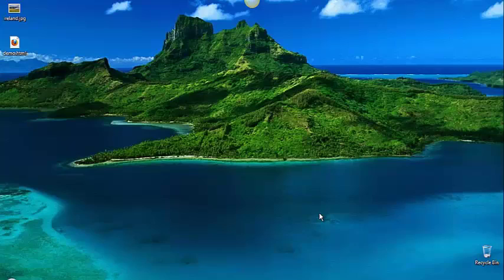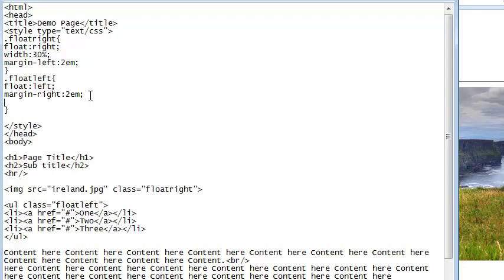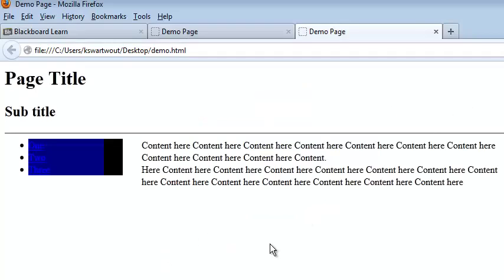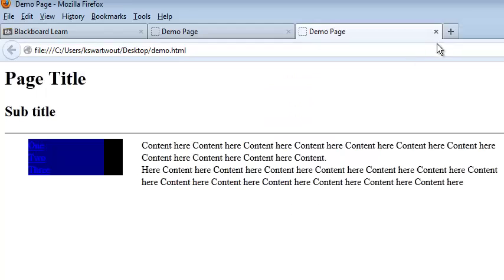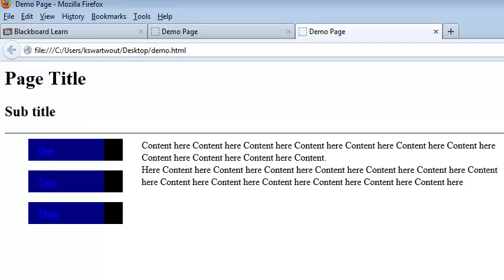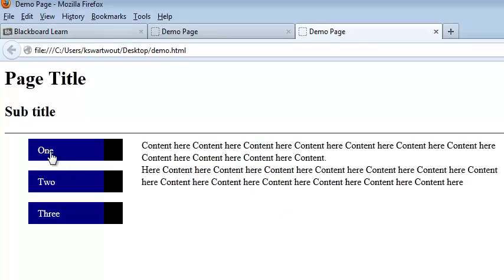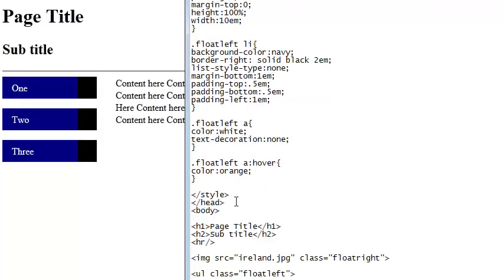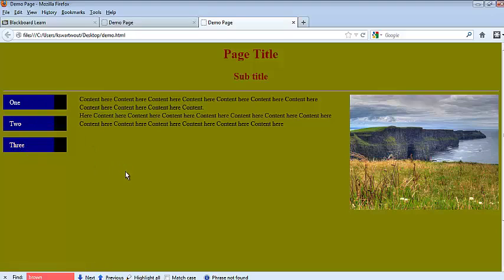HTML/CSS Navigation Bar Using a List Tutorial - HTML/CSS Float Layout Pt 2 Good Audio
Fixed audio. This tutorial covers how to transition an unordered list, UL, and links into a stylish navigation bar using CSS. This is the second video in a series - for the starter code, please watch the first video. We use our existing CSS class to style the list itself as well as the individual list elements, LI. We will finish by styling our BODY, H1 and H3 tags.

This video is much better quality than the first. I made the first in one take with no edits...sorry.